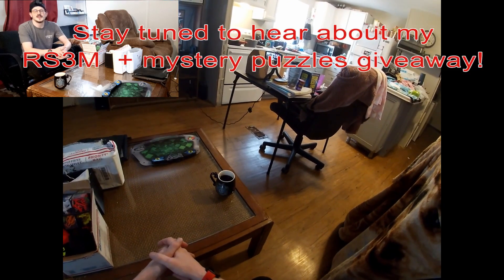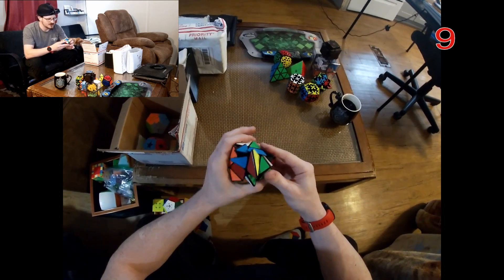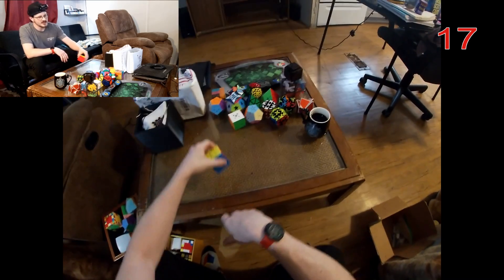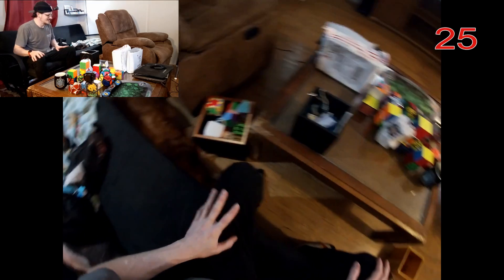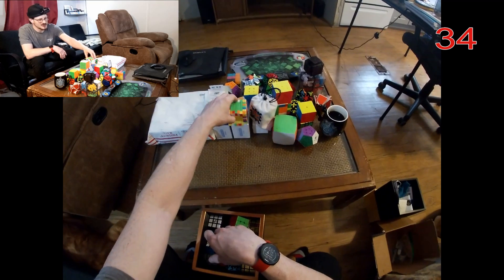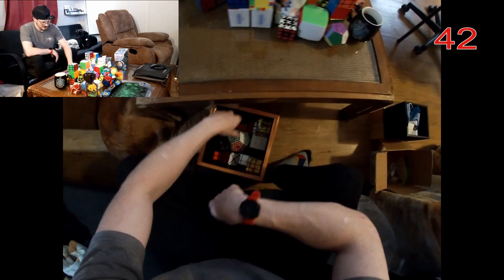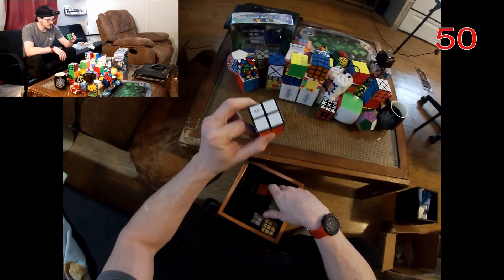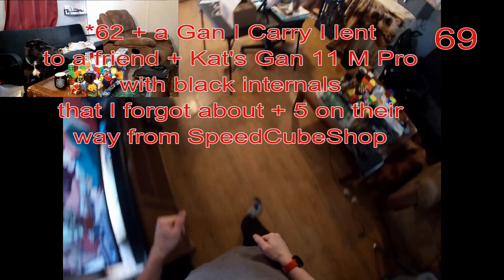Cube Noob Cube Giveaway 2021 and Collection of 70 Rubiks and other twisty puzzles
Be sure to subscribe and share if you enjoy this video so you can have a chance to win one of three RS3M's and a mystery puzzle in my first Cube Giveaway 2021 when I hit 1k Subscribers! - Cube Noob

This is my collection of almost 70 Rubiks and other twisty/polyhedron puzzles. Enjoy some cameos from my 2 dogs and 2 cats in this one!